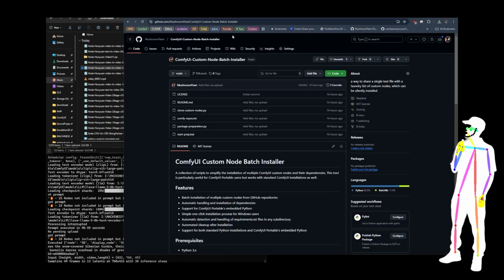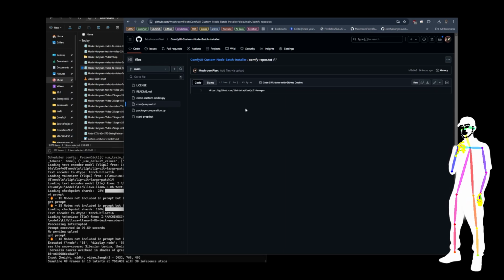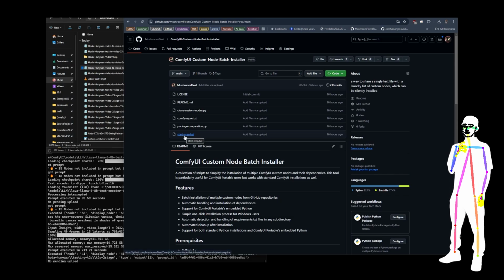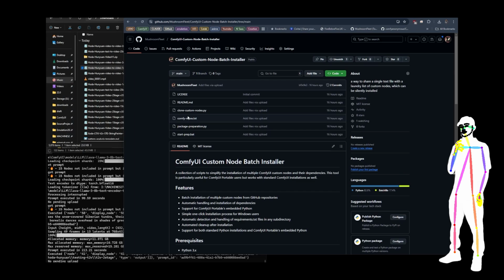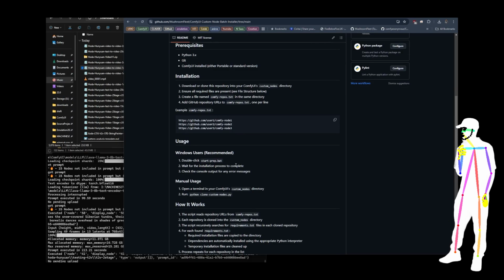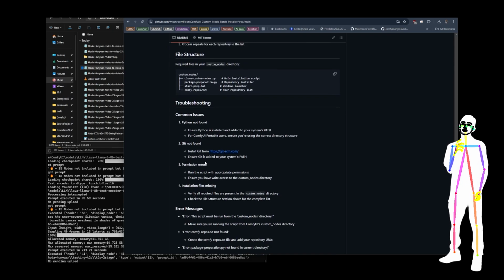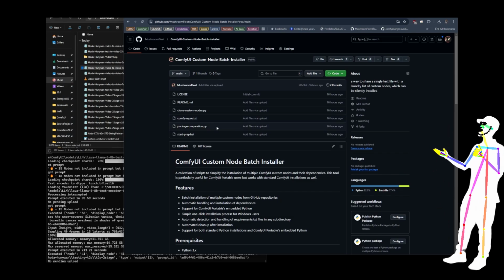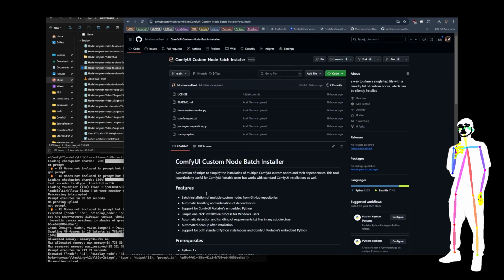Custom Nodes Batch Installation [Bonus]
At the end of the LIVE show last night somone asked me how they could grab all the custom nodes i have and install them easily, this would take hours, i have 128 at present. Also i didn't even have a list. I have since learned you can use comfy CLI to output the list as a text file. Although i did not know that at the time, i'm always learning more, so in any case we created this simple script. It reads a text file contining custom node Github URLs, clones them and when it detects a requirements.txt it will also install the dependencies for you. This will see some imrpovements over time!

It's intended so we can share our lists and easily install all the nodes to a new comfyui portable installation in silent "full-auto" mode.